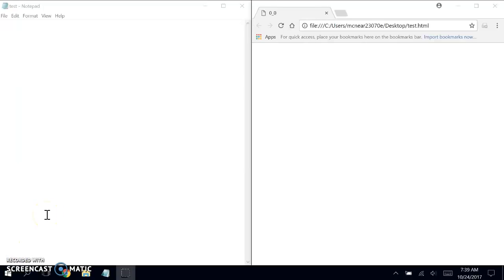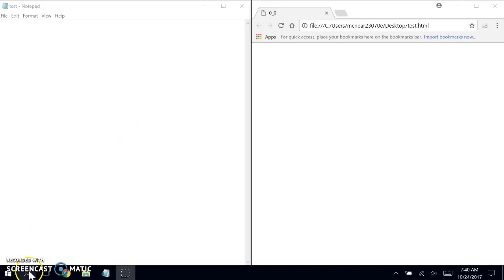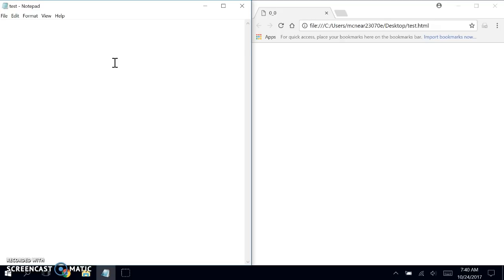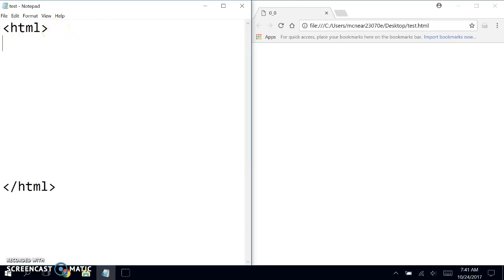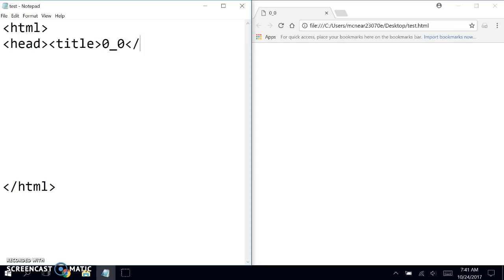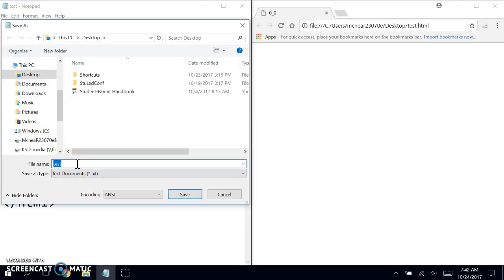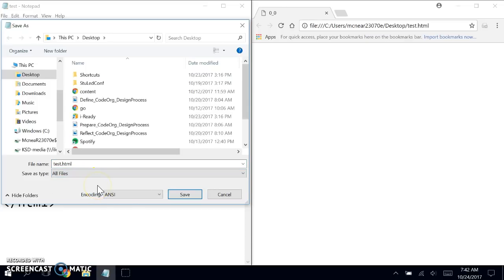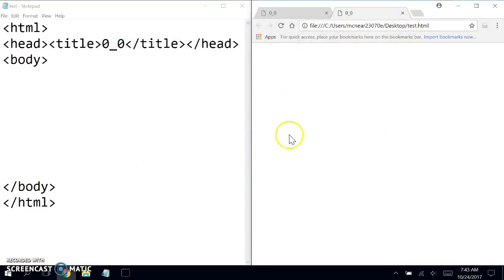Create a simple HTML webpage using notepad.